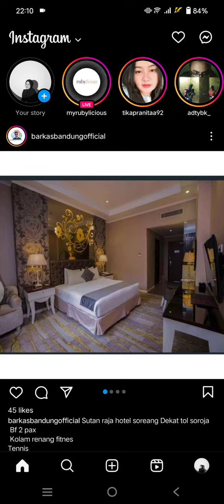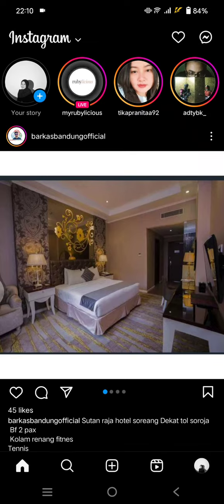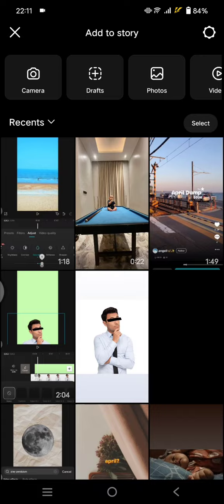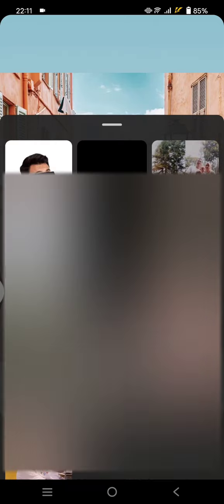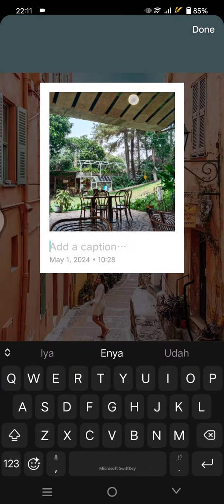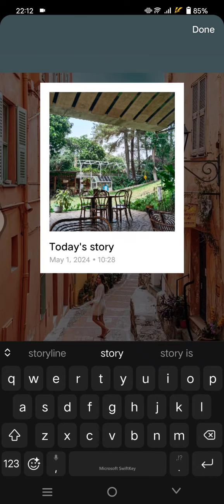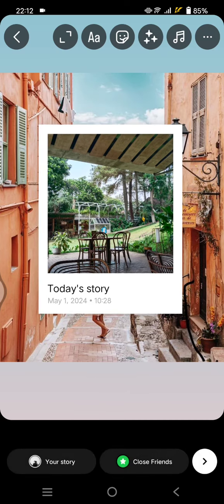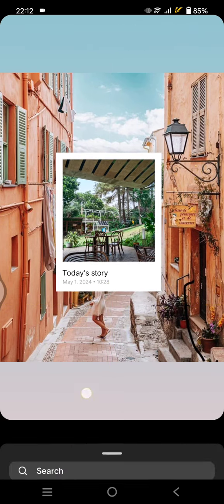How to Add the New Polaroid Frame Sticker on Instagram Story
Learn how to use the new Frame Feature on Instagram